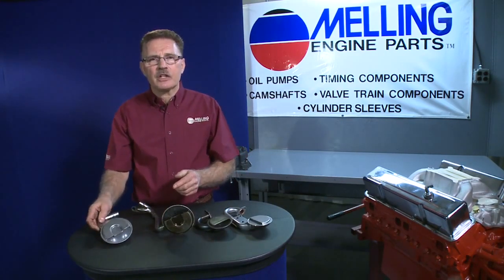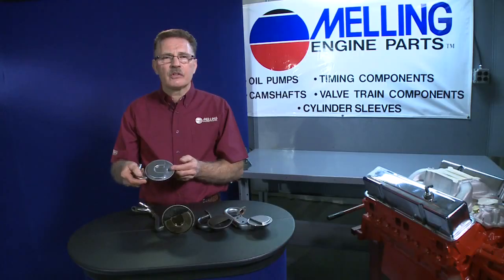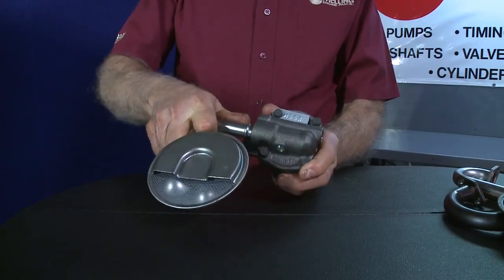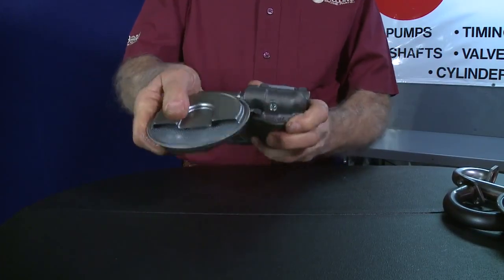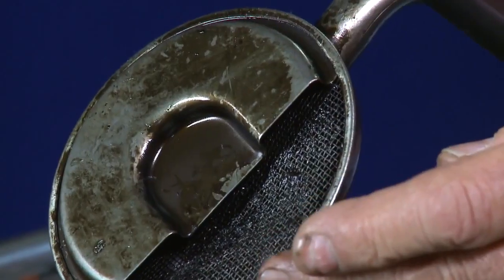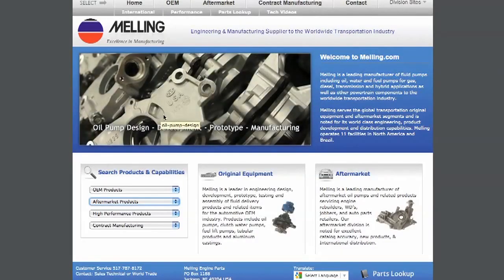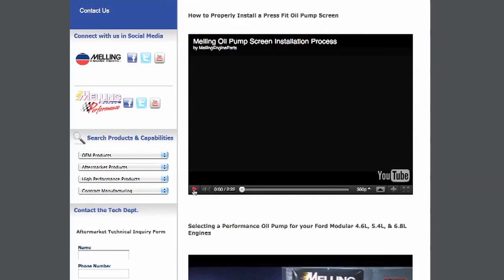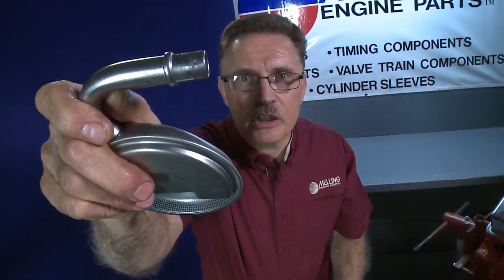Why replace your Oil Pump Pickup Screen by Melling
Your oil pump screen is a very important part of your engine. Be sure to make the investment and install a new one when rebuilding your engine! Watch this video to see why!

Visit melling.com to see our online parts look up system!